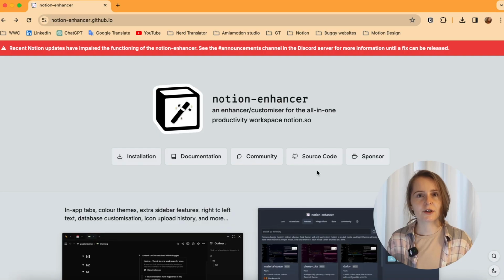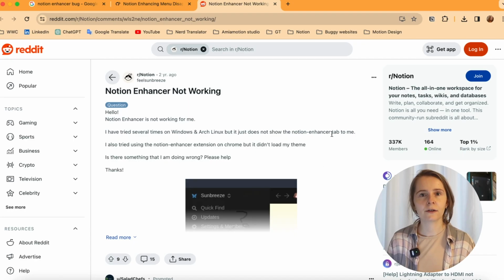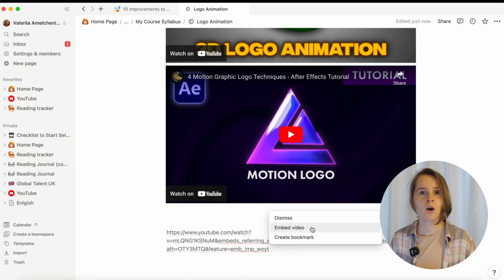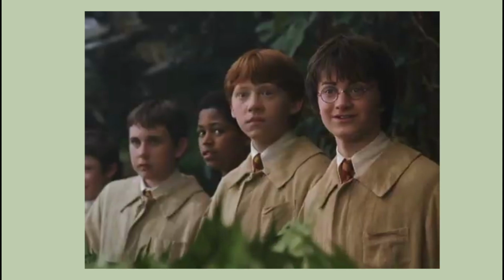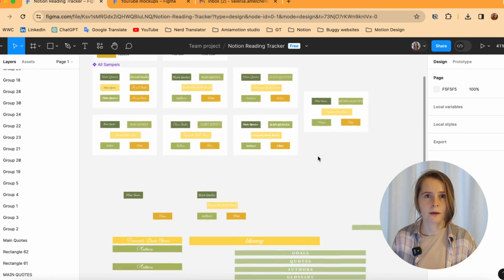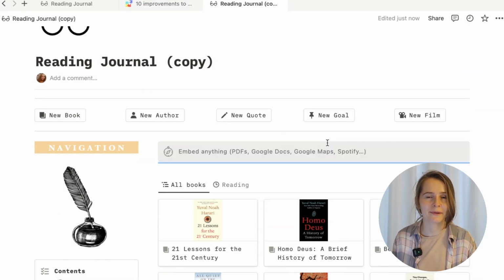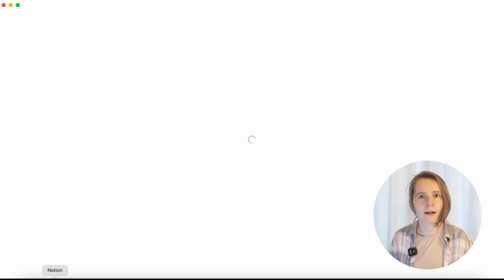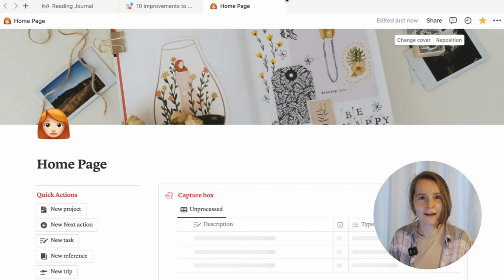10 Issues That I would Improve in Notion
UPD: I found a workaround to customise fonts in Notion pages. select the desired font and paste it to Notion.

Time codes:
0:00 - Intro
0:26 - 1. Colours & Themes
1:18 - 2. Geometric shapes & Drawing
2:06 - 3. Crop & Resize images
2:45 - 4. Embed HTML/CSS
3:15 - 5. Notion Enhancer & Notion Desktop
4:17 - 6. Desktop tabs order
4:50 - 7. Full-screen mode of videos
5:30 - 8. Mobile & Web compatibility
6:47 - 9. Slow usage
7:14 - 10. Slow syncing
7:34 - Outro